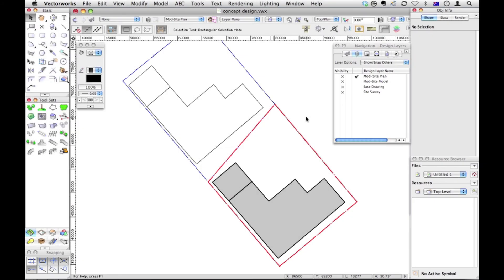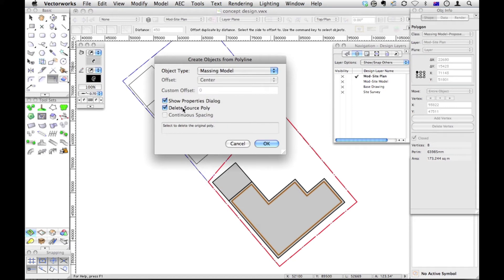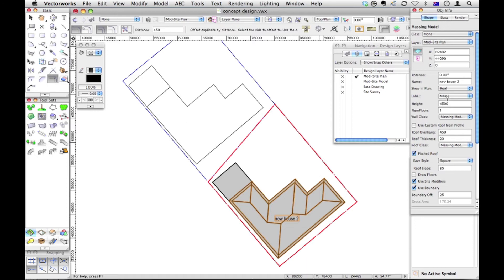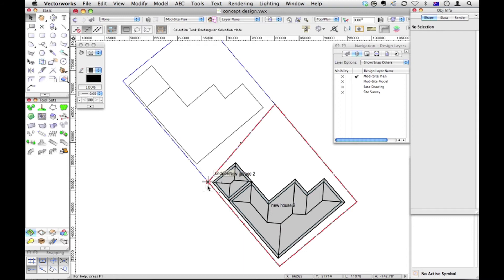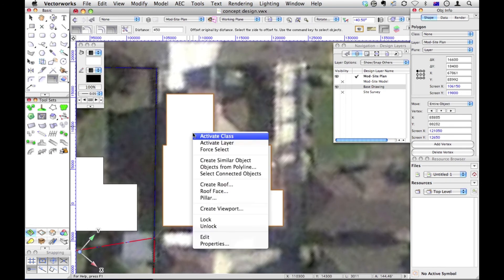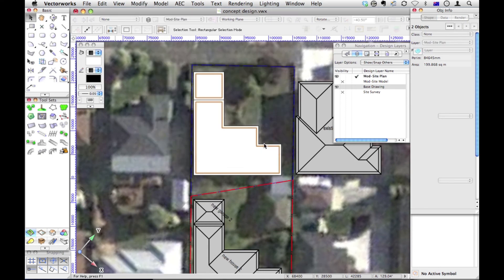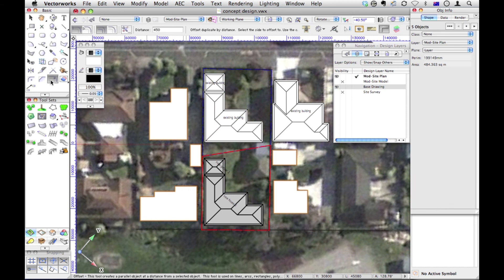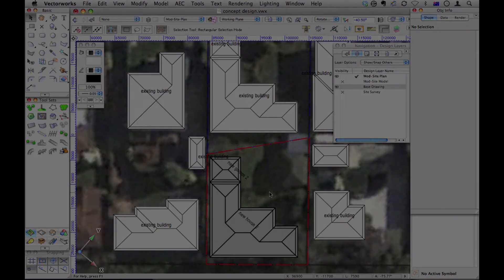Session 6 - Concept Modeling 2011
This movie is the sixth session from a Concept Modeling manual we wrote for Vectorworks 2011. Although this movie is old, many of the Vectorworks concepts have not changed.

In this movie, we learn to create a quick visualization of the project using Massing models.